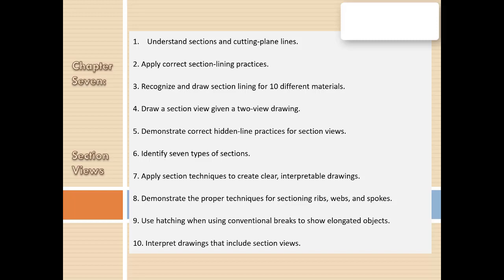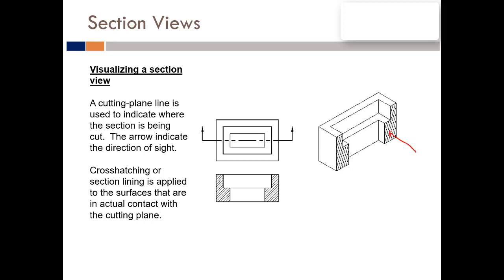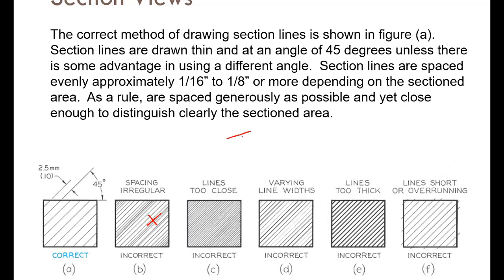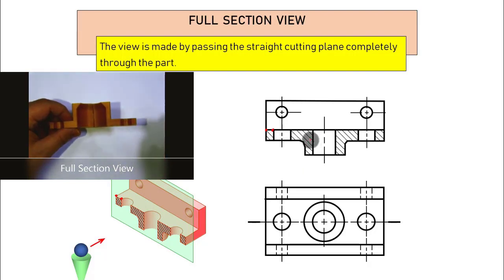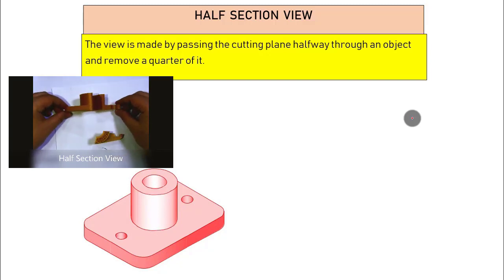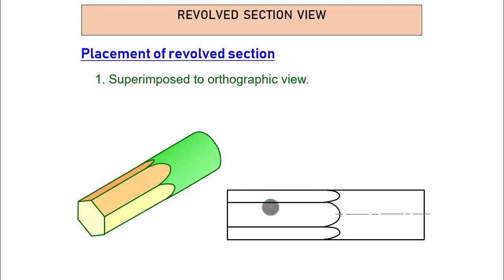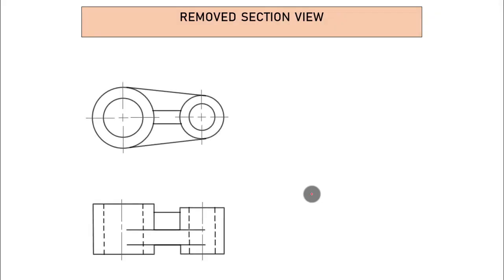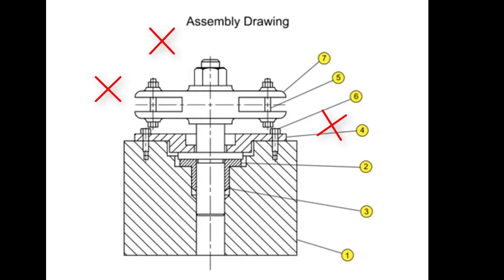Section View Lecture (Engineering Drawing)